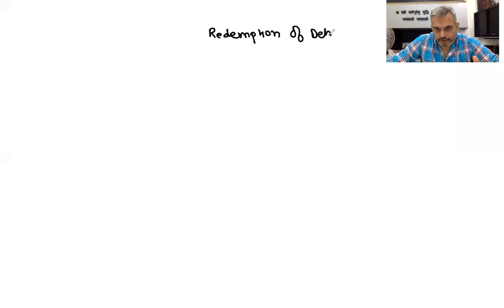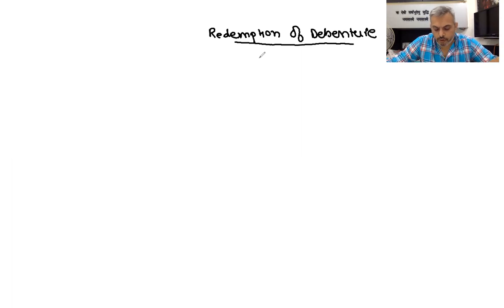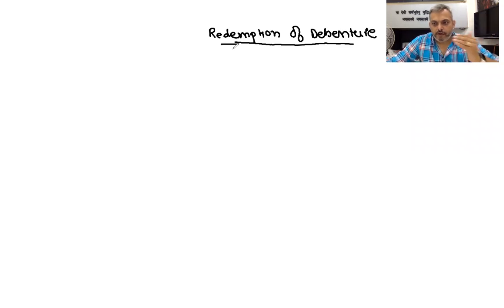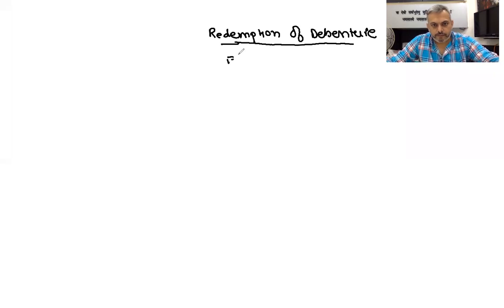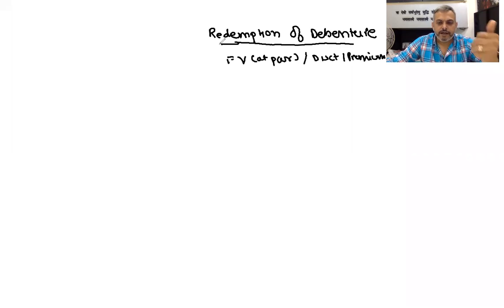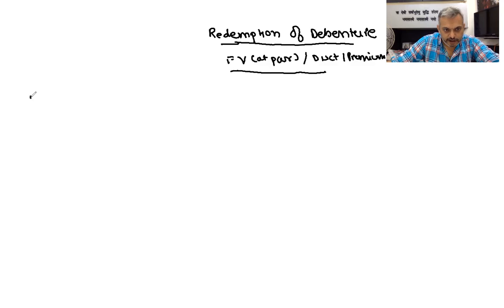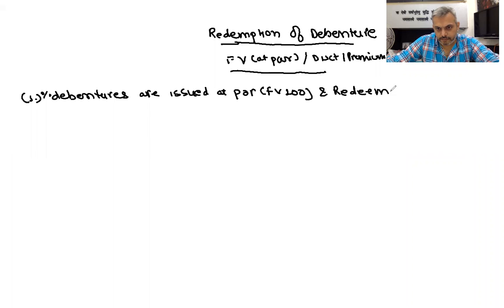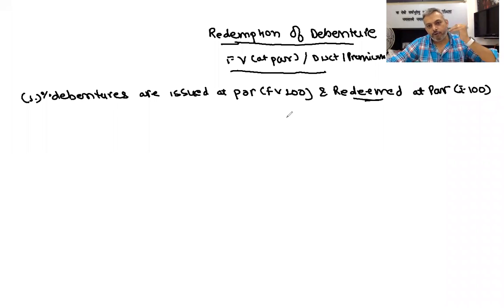Lecture 3 Redemption of Debenture - Redemption at Par - Ill 12 digital